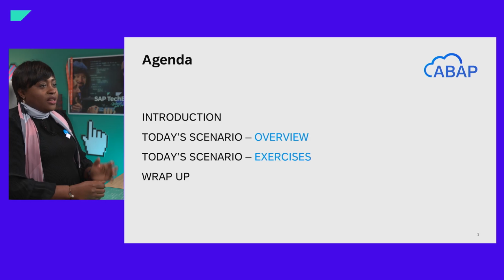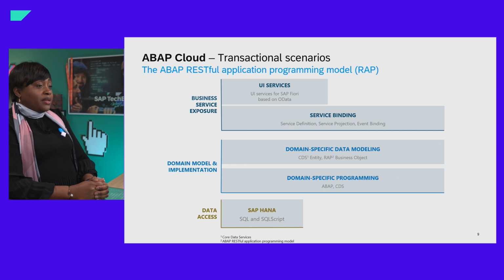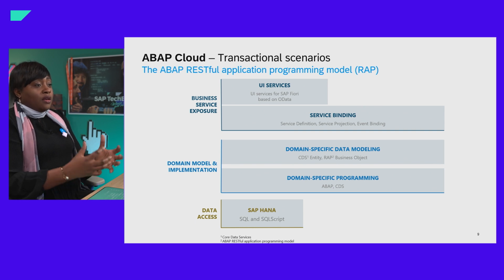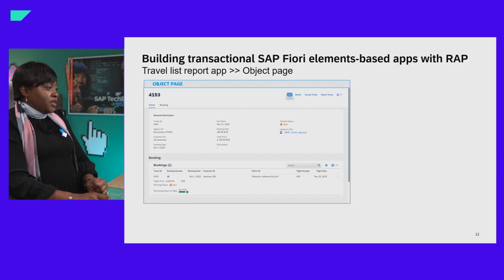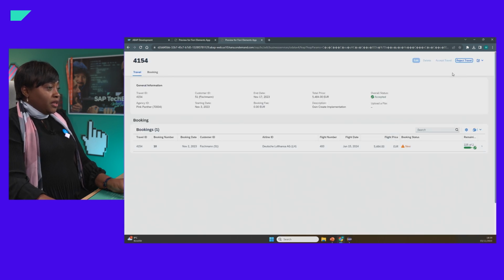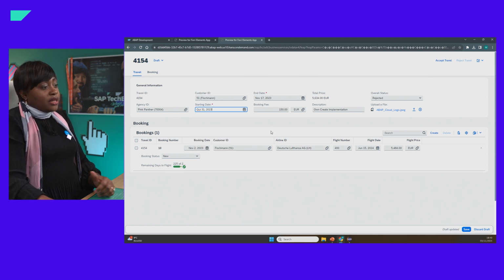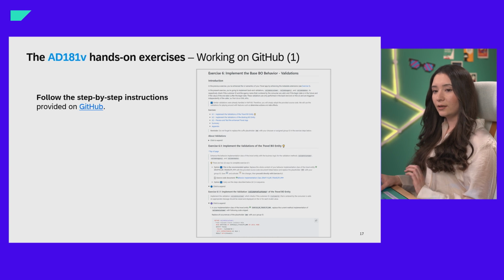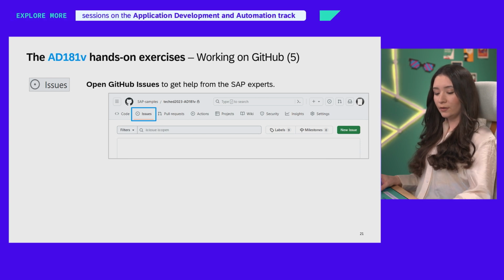Delve into ABAP Cloud on SAP BTP, ABAP Environment - AD181v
ABAP RESTful application programming model is at the heart of the ABAP Cloud development model for building transactional apps and services on SAP BTP, ABAP environment and SAP S/4HANA – in the cloud and on premise. Learn how to use the model’s features, such as late numbering, side effects, and business events, to build your own SAP Fiori apps. We focus on the development capabilities in the ABAP development tools. Ask questions then complete the exercises at your own pace.

Speakers:
Carine Tchoutouo Djomo - Product Manager, SAP SE
Merve Temel, SAP

Offerings (Products): ABAP Development Tools, SAP Business Technology Platform, SAP Fiori, SAP S/4HANA
Programming Language: ABAP
Job Role: Architect, Developer
Session Level: Beginner

Subtrack: Maximize Developer Productivity for Applications and Extensions